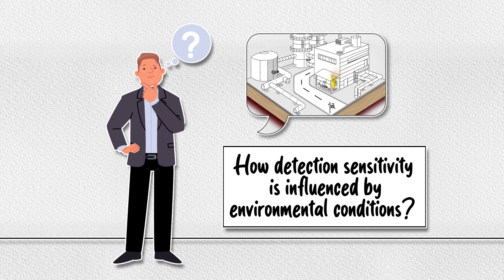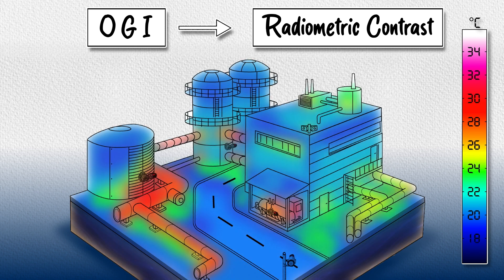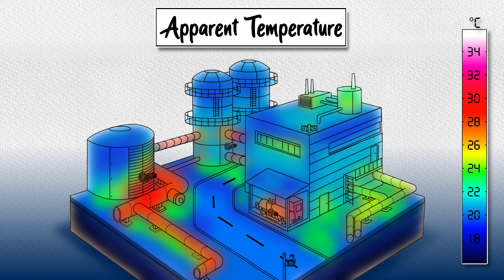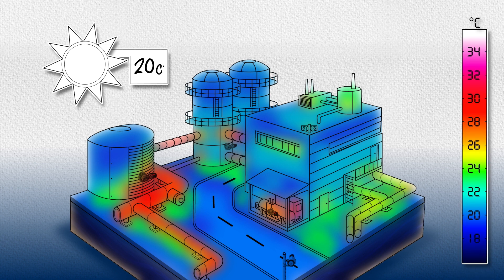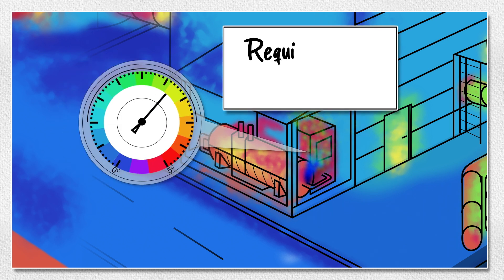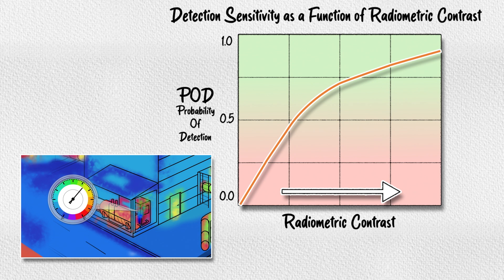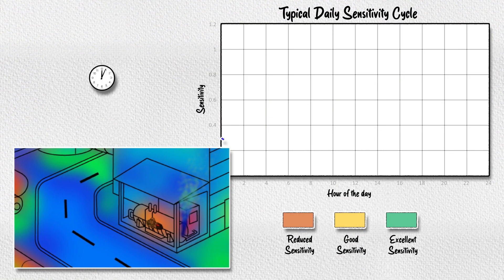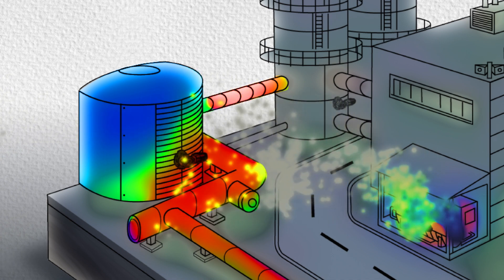How Gas Detection Sensitivity is Influenced by Environmental Conditions? | MetCam by CI Systems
How gas detection sensitivity is influenced by environmental conditions?

To understand Optical Gas Imaging, we need to first understand the concept of radiometric contrast as it applies to gas detection.

Thanks to permanent presence of "MetCam" even the smallest leak will be detected.